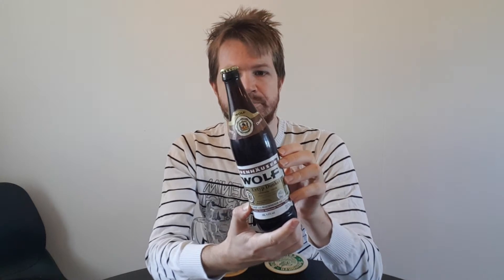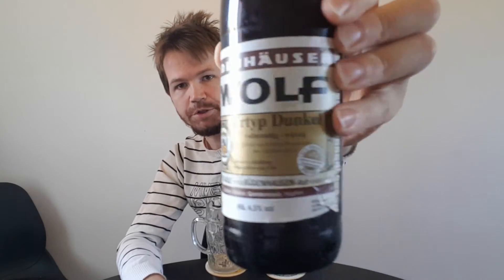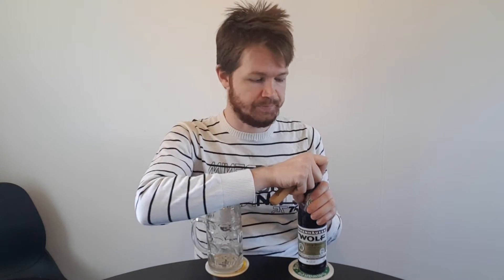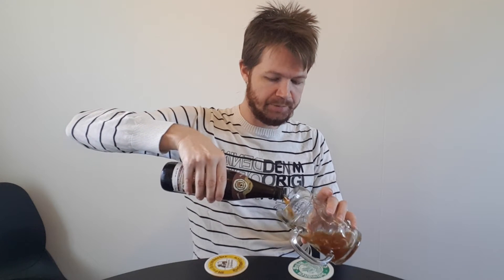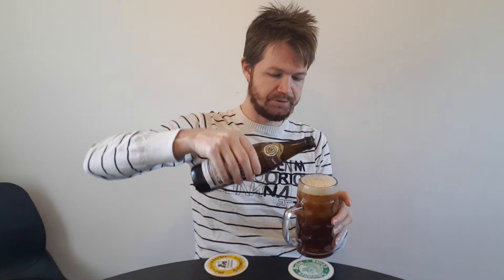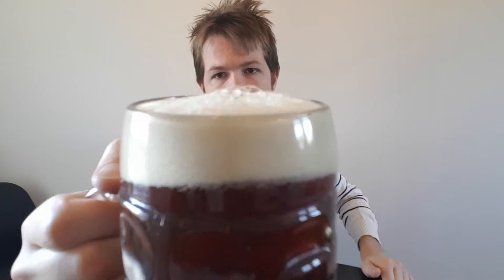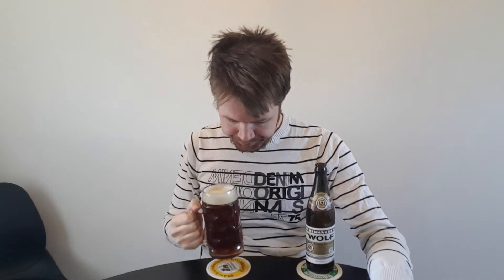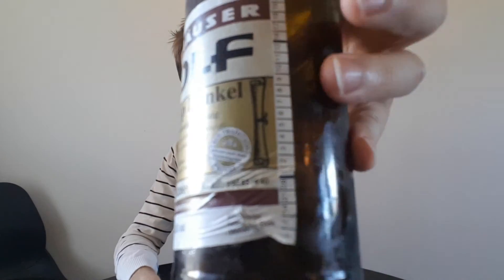Beer review #597 Brauerei Wolf Rüdenhäuser Urtyp Dunkel (Rüdenhausen, Unterfranken) 🇩🇪